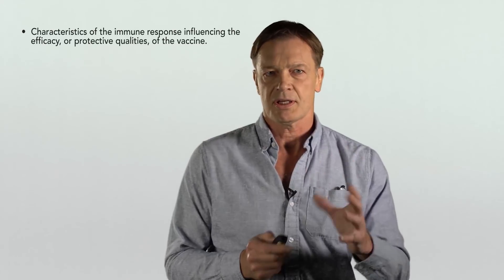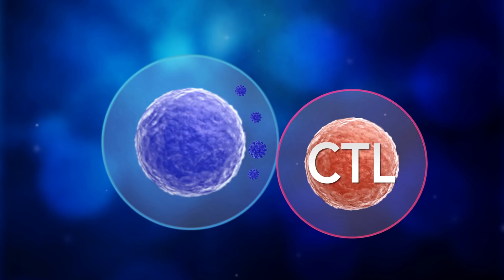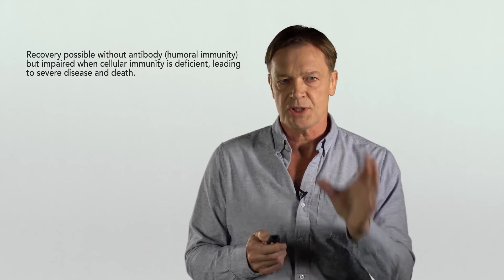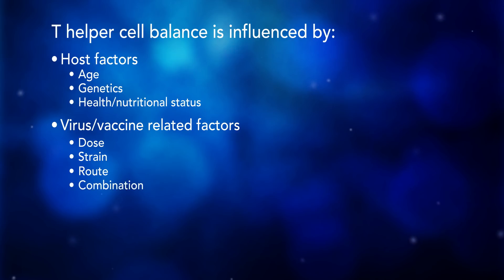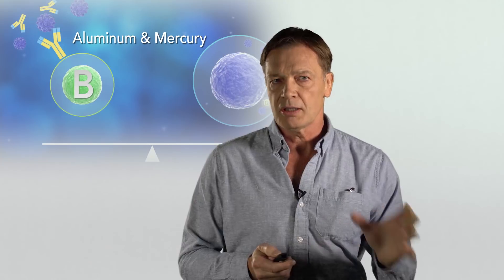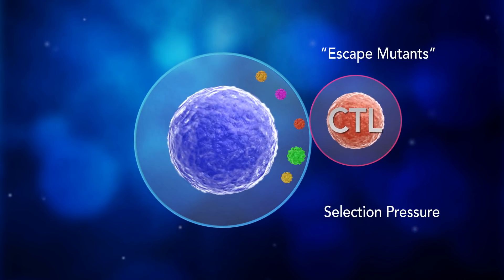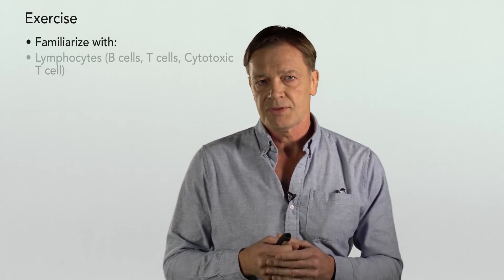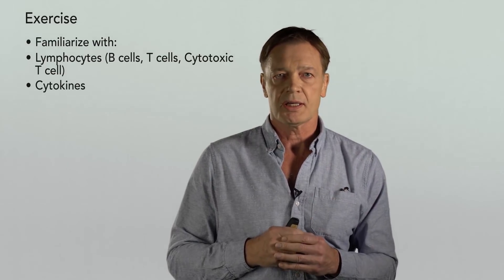Immunology 101 | Vaccines: Their Risk, Effectiveness, and Safety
What are the differences in how the immune system responds to viruses outside a cell or inside? What are vaccines doing to the natural human immune response?

In this pivotal video of the series, Andrew Wakefield outlines the basic elements of how the human immune system responds to various infectious agents. The information is foundational for the later videos on the effects of vaccines on the human immune system.